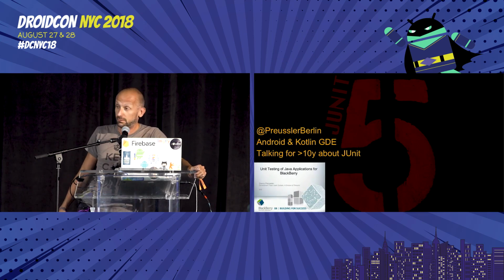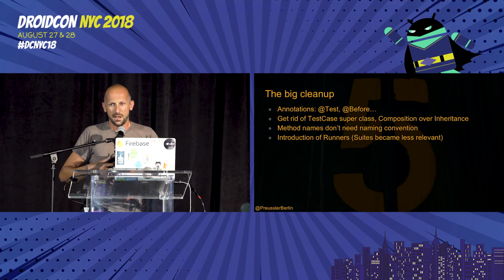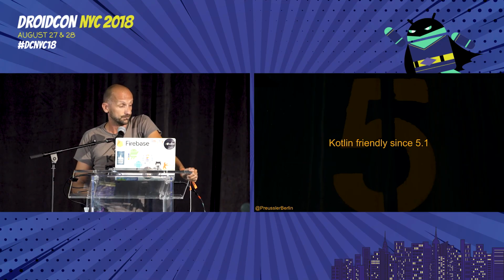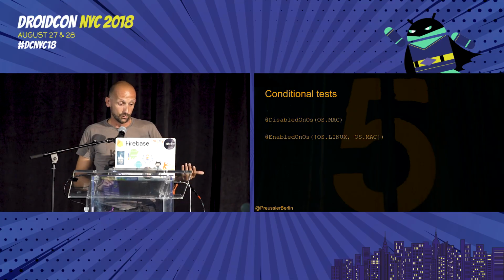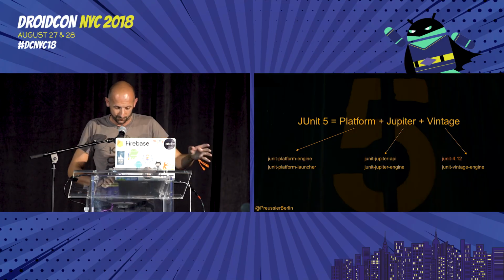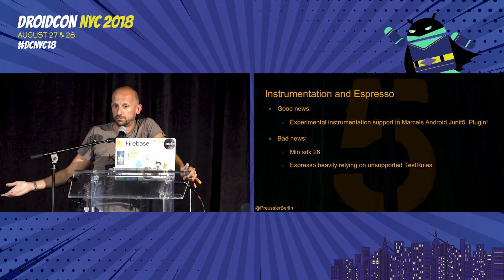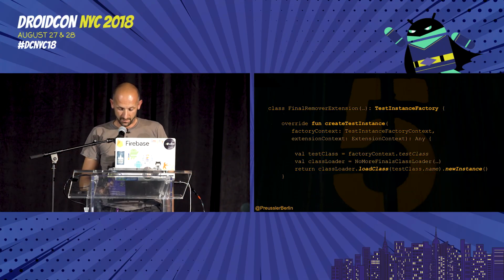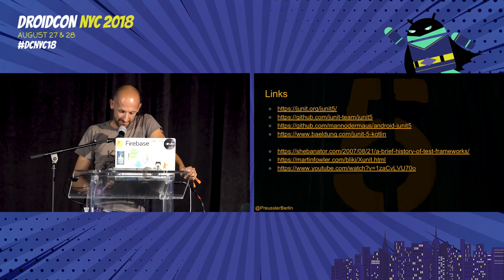Junit5: the next gen of testing, don't stay behind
Speakers: Danny Preussler

Junit 5 is a big step for the world of unit testing. A new very flexible testing framework, based on learning from many years of Junit 4.
At sporttotal we use this for our Android unit tests and it changed the way we write tests. Hard for us to imagine living without features like @Nested. Other features we ignored as those are more leaning towards Java and are solved already by Kotlin or other Kotlin libraries. And some features are even breaking changes. How do you test on Android in a world without TestRunner and TestRules?
Android testing team was always very slowly in adopting to new Junit versions, so how far can we bypass this?
Let's do a deep dive into Junit5, how it works and how we can use it on Android.